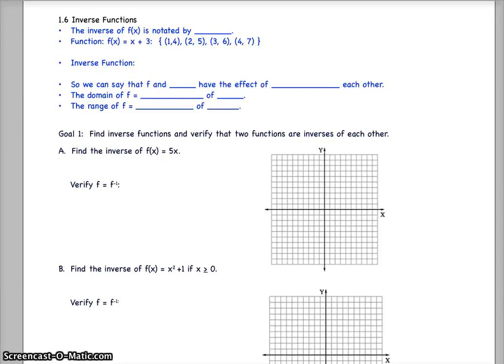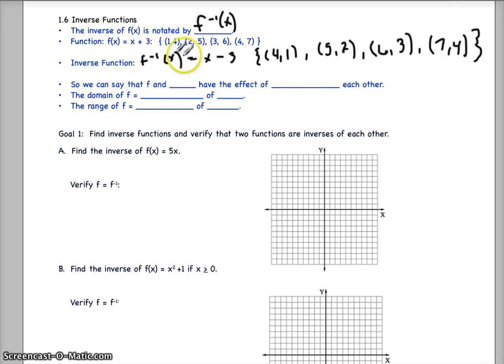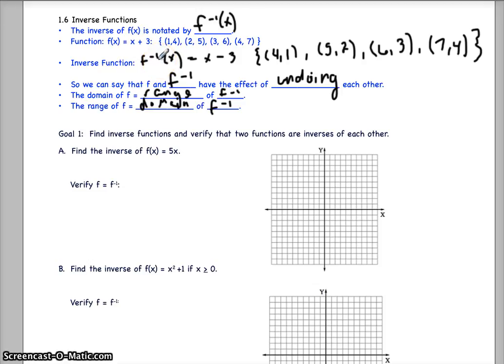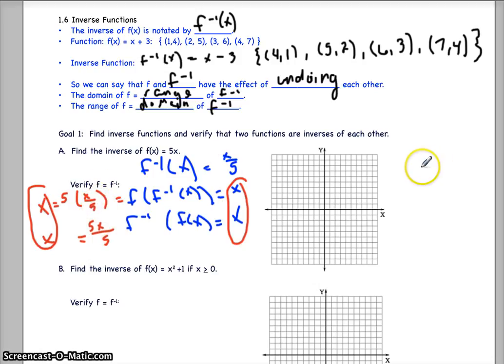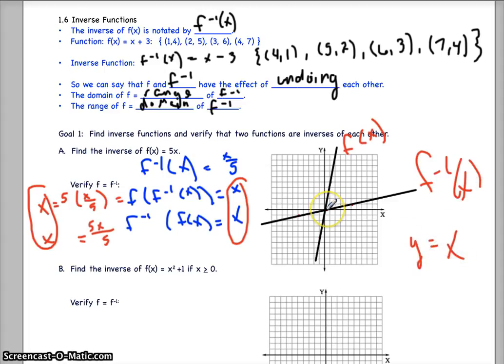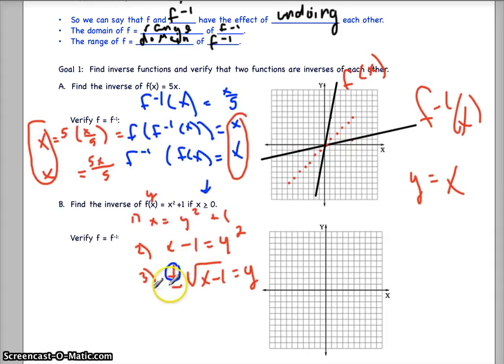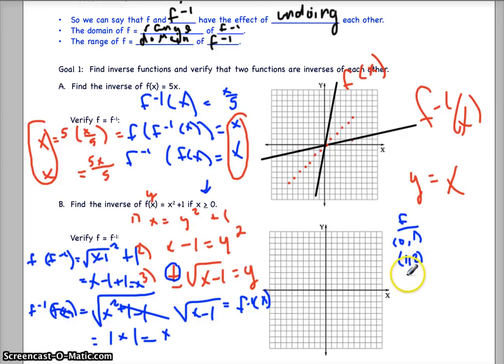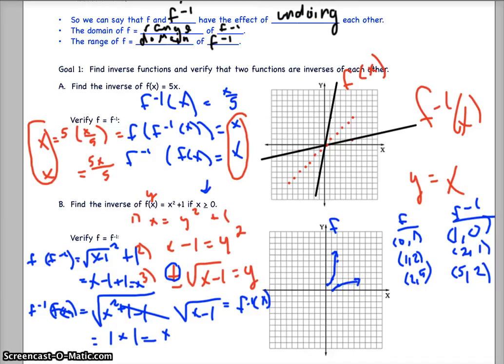1 6 Goal 1 Screencast